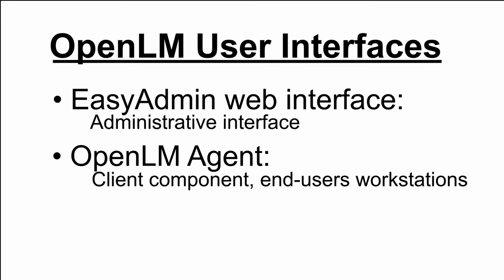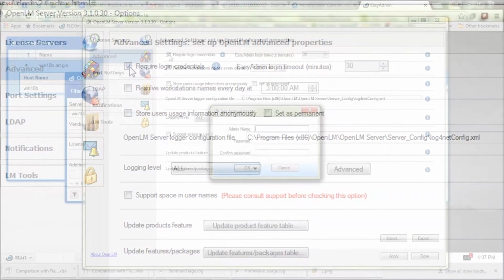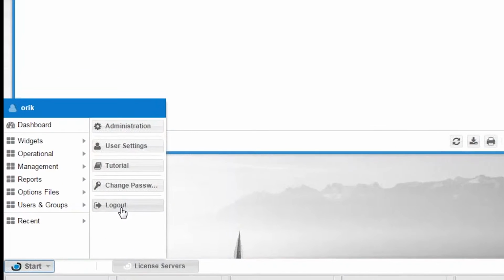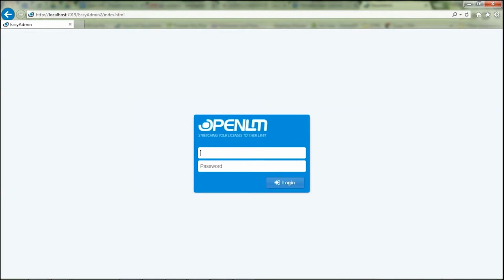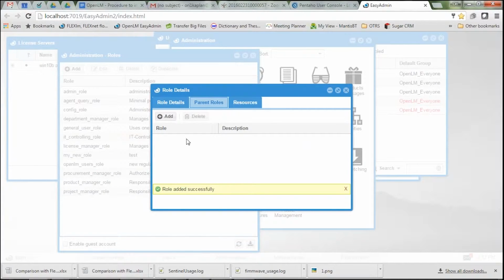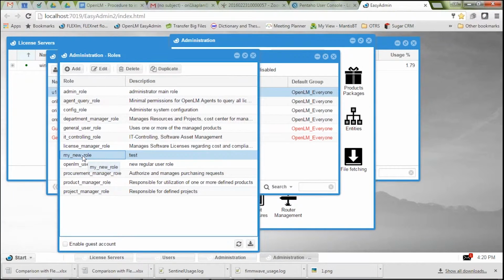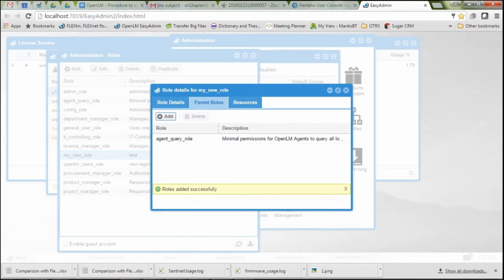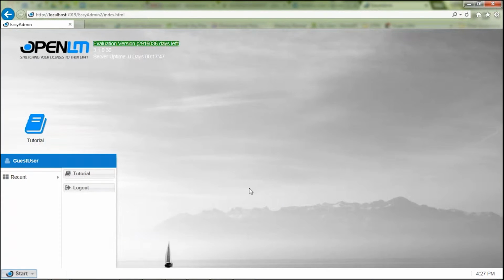OpenLM Roles & Permissions